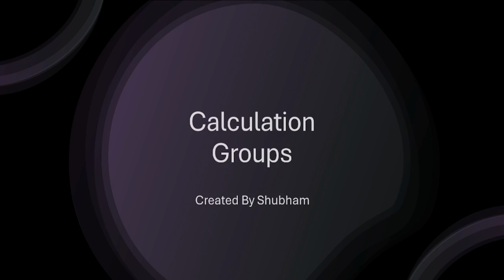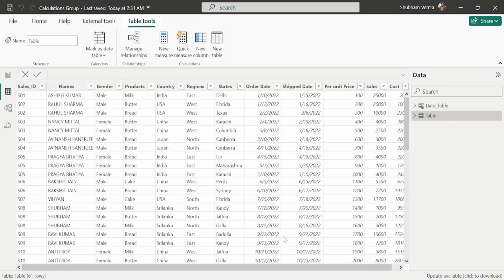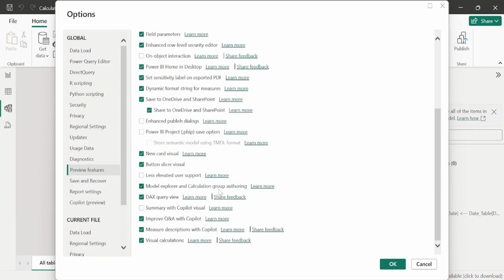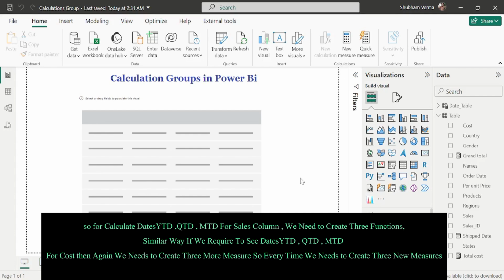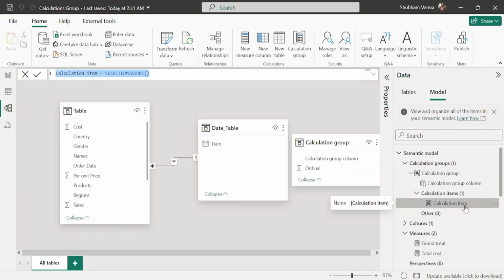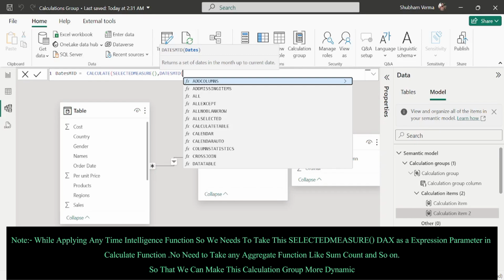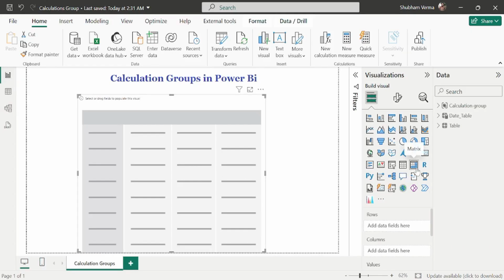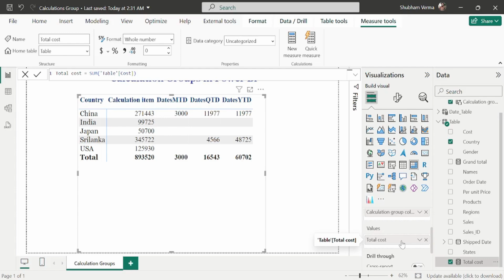#(Video - 18)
Shubham_analyticspro